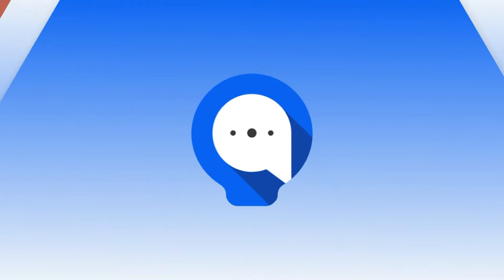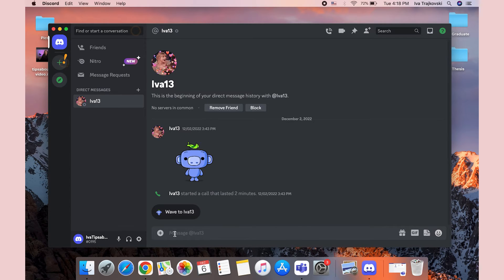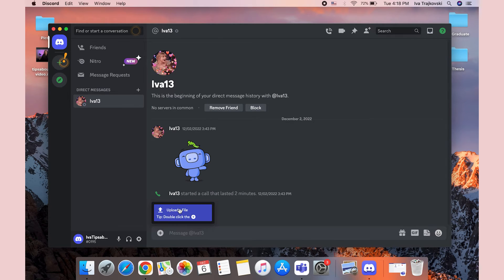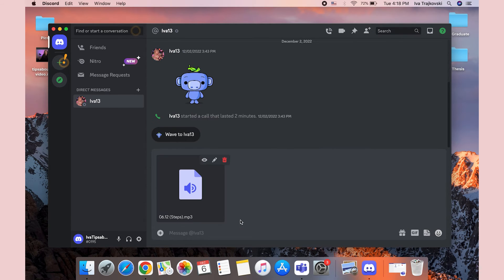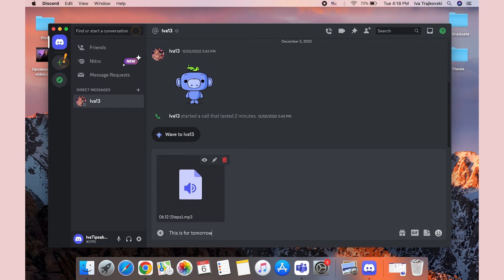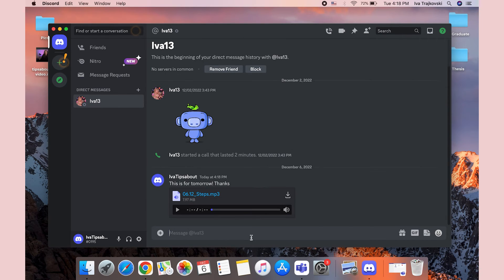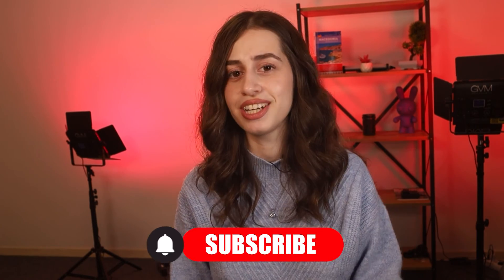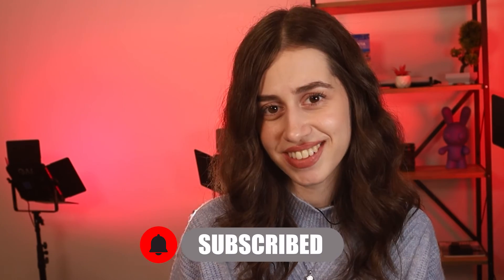How to Send Audio Files on Discord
On Discord's service, there is only one way to share audio files: sending the audio file directly in the texting section, or sharing the audio file while streaming live as a workaround.